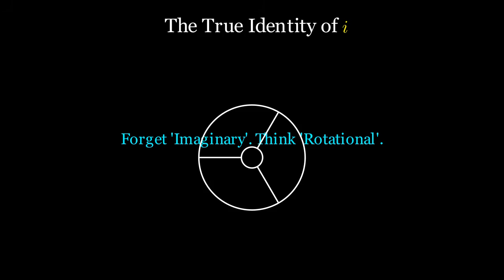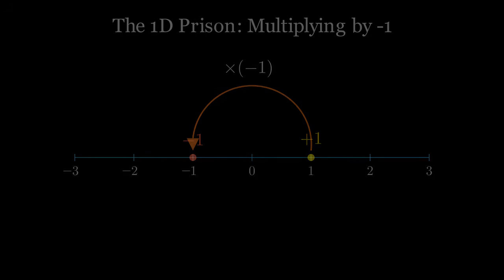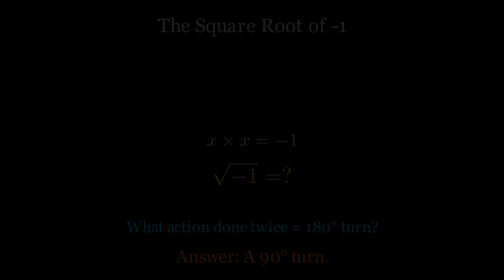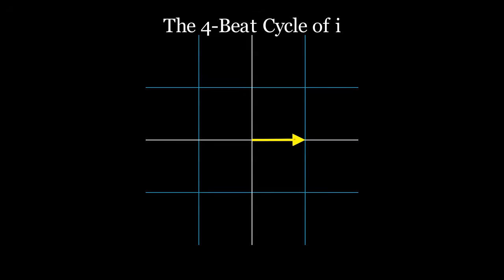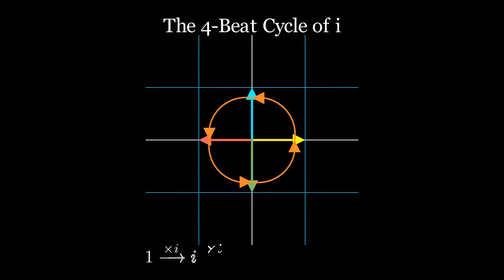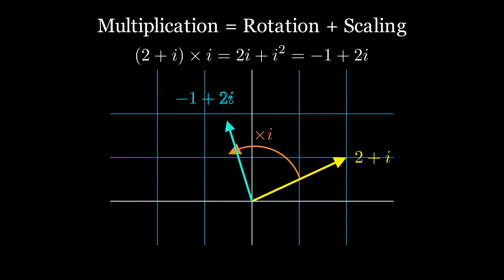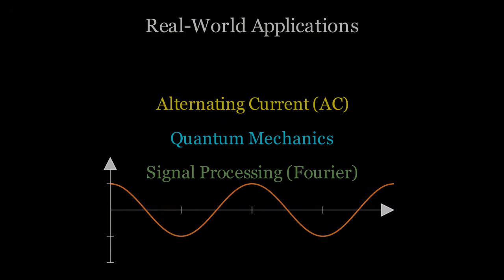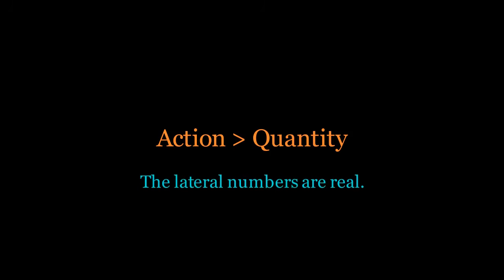Imaginary Numbers Made Easy: A Visual Guide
Math isn't just about counting things you can hold; it's about the geometry of action. In this "In a Nutshell" guide, we demystify Imaginary Numbers (i) by shifting your perspective from "impossible values" to "rotational commands."Discover why multiplying by -1 is a 180-degree U-turn and how i acts as a steering wheel that performs a perfect 90-degree quarter-turn into a new dimension. We’ll explore the "4-beat heartbeat" of complex powers, the magic of Euler’s Formula, and why this lateral axis is the essential language of WiFi, AC electricity, and Quantum Physics. It’s time to stop thinking of i as a fairy tale and start seeing it as the ultimate geometrical operator.In this video, you will learn:The 1D Prison: Why the standard number line restricts us to just sliding back and forth.The U-Turn Logic: Visualizing multiplication by -1 as a 180-degree rotation.The 90-Degree Discovery: Defining i as the action that, when applied twice, results in a U-turn.The Complex Plane: Steering into the lateral axis to unlock 2D mathematical space.The 4-Beat Heartbeat: Tracing the cyclical rhythm of $i$ through its powers (i, -1, -i, 1).Rotational Power: How complex multiplication spins shapes and vectors in space.Real-World Engines: Why i is mandatory for Signal Processing, Radar, and Quantum Mechanics.Geometric Poetry: How Euler’s Formula (e^{i\pi}+1=0) forces growth around a circle.